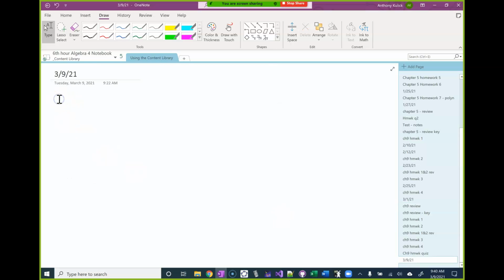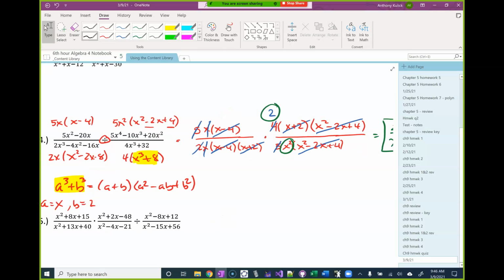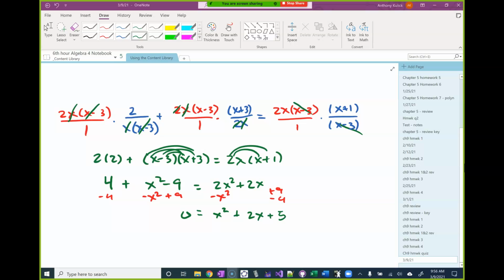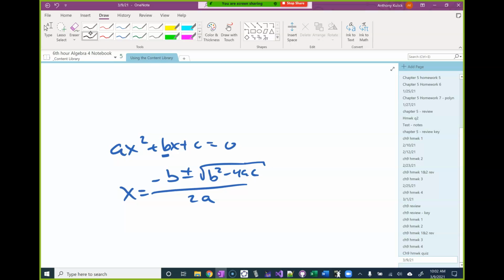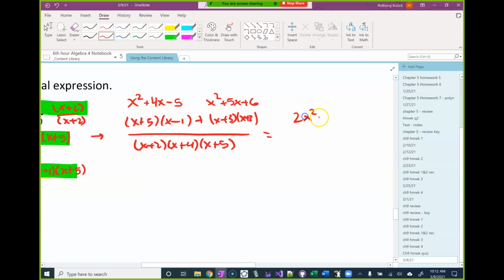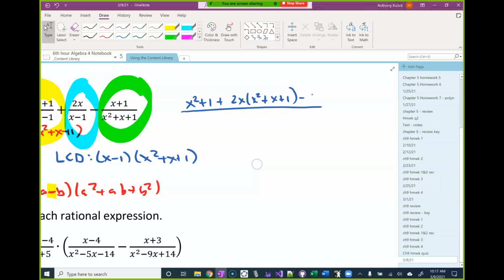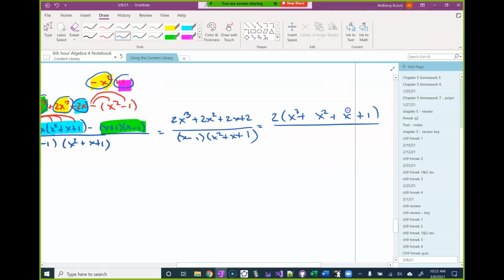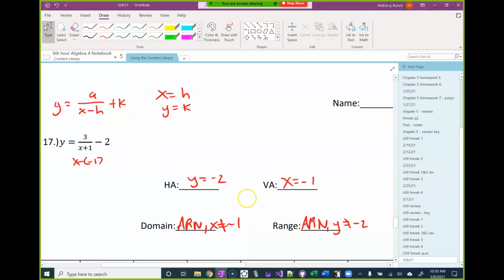3/9/21 alg4 - 6